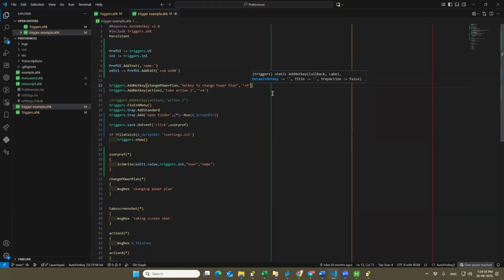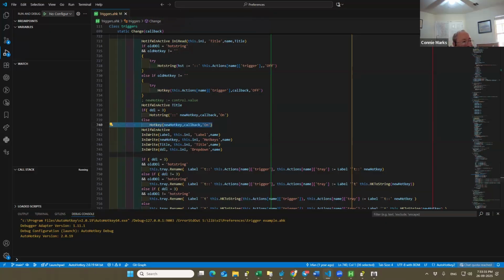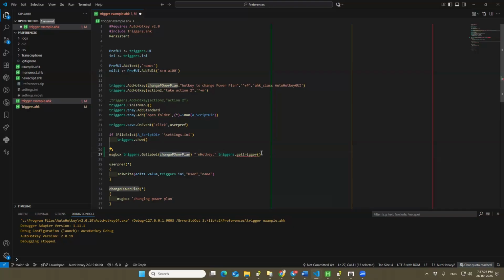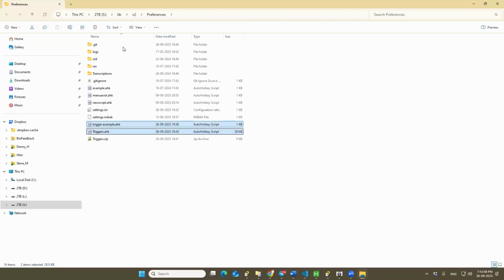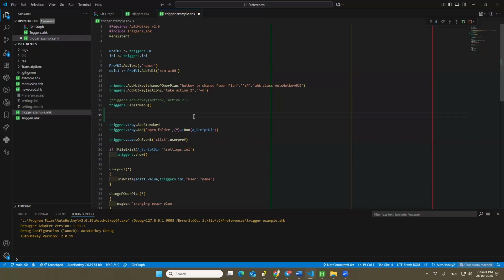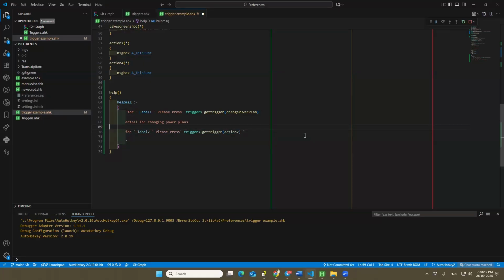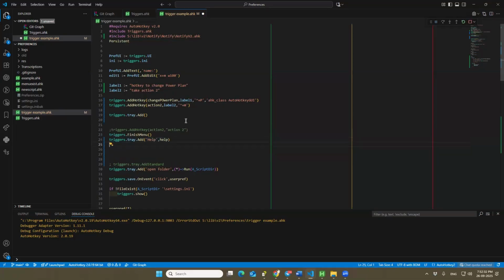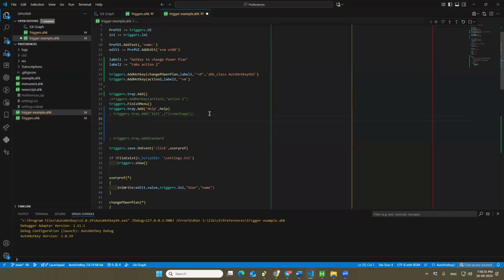Diving Deep into our Trigger class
*Summary*
This transcript covers a discussion between Joe Glines and others about AutoHotkey's Triggers class functionality, focusing on hotkey management, help documentation, and menu customization. The conversation demonstrates practical implementations and troubleshooting of various AutoHotkey features.

*Key Points*
[00:00:00] - Trigger Class and Hotkey Control
• Discussion of how to restrict hotkeys to specific scripts
• Demonstration of using hotif functionality
• Implementation of title-specific hotkey triggers

[00:02:59] - Dynamic Hotkey Management
• Exploration of dynamic hotkey creation and management
• Discussion of preference settings and configurations
• Demonstration of how to modify hotkey behavior based on active windows

[00:05:46] - Version Management and Documentation
• Clarification about using version 2.4 of the triggers class
• Discussion of commit processes and version control
• Implementation of help documentation features

[00:11:38] - Menu Implementation and User Interface
• Creation of tray menu items and help functions
• Integration of notify functionality
• Discussion of proper menu organization and exit options

[00:23:14] - Safety Features and Best Practices
• Debate about including exit functionality by default
• Discussion of menu item placement
• Consideration of user safety and script management

*Brief Summary*
The session provided deep insights into AutoHotkey's Triggers class implementation, with particular focus on creating user-friendly interfaces and maintaining script safety. Key outcomes included decisions about menu organization, exit functionality, and help documentation implementation, with emphasis on balancing functionality with user safety.